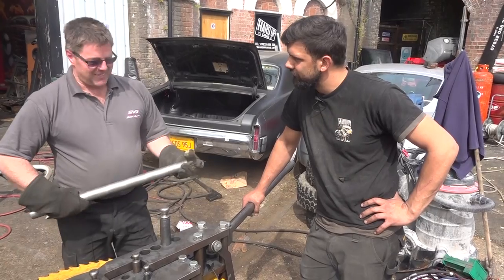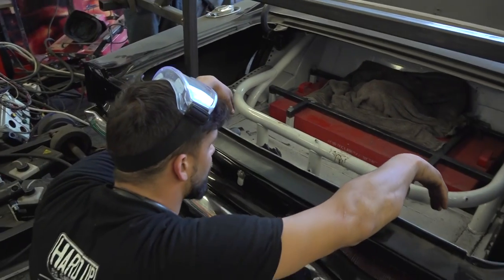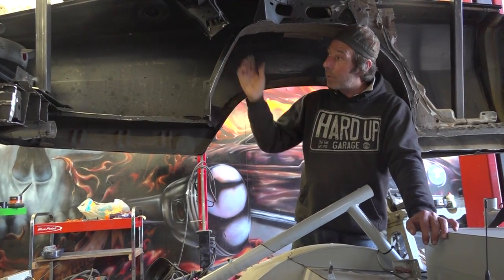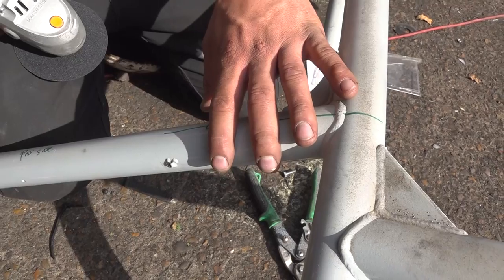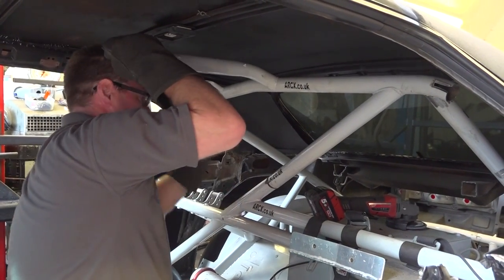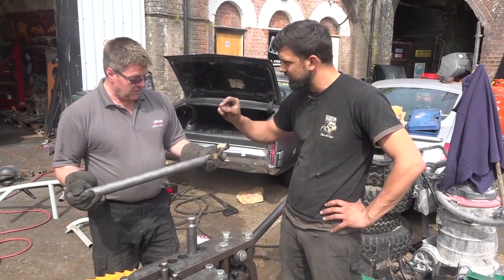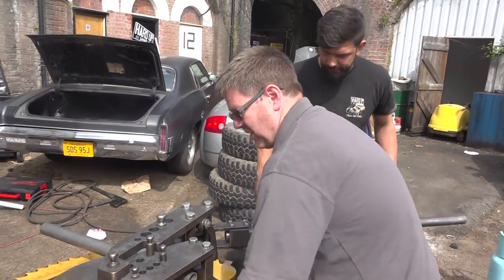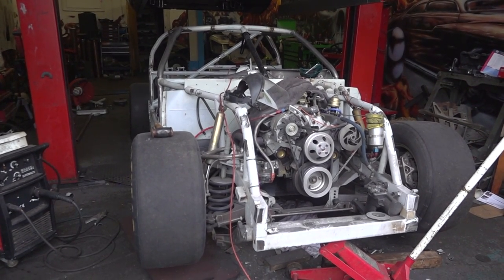How to make your own roll cage!! FAST AND FURIOUS DODGE CHARGER SEMA BUILD EP 9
In this episode Sam Hard & his welding specialist Adam Wort mock up the extra length the NASCAR chassis requires to fit the longer Dodge Charger body, then the position of the Charger & the NASCAR are decided upon and each is welded to the other.
Later,  Craig Rainer of SVG Motor Sport joins Sam and as they completely over haul the NASCAR's roll cage so it will fit under the Charger's body.

These are the sponsors we are incredibly thankful to for helping us in the NASCharger build:

-Abshot Signs

Karl Baumann of Baumann Media has provided some footage for this video and is the main cameraman, editor and Producer of the 2019 SEMA NASCharger series on the Hard Up Garage YouTube channel:

MUSIC CREDITS
'Country Fried' - licensed from AUDIO JUNGLE

YOUTUBE Music -
'Reckless Shred' - by Biz Baz Studio
'Thinking About The Universe' by N Keefe & BeatMower
'Lazy Boy Blues' by Unicorn Heads

STOCK FOOTAGE CREDITS

The use of Las Vegas Timelapse & the Las Vegas sign in this series comes courtesy of:

===COPYRIGHT STATEMENT
The use of copyrighted images in this video series is done so under the creative commons attributions 2.0.  These images have not been used inappropriately or in a derogatory manner and not for an extended time.  We gratefully acknowledge that we are using these images from outside sources because they are commonly available on the internet but we are thankful to the copyright holders and the subjects of these pictures and videos.

We are making such material available in an effort to illustrate the origin of the vehicles that we have merged together and to draw a parallel with other aspects of the vehicle we have created. We believe this constitutes a 'fair use' as provided for in the Section 30 (1) of the Copyright, Designs and Patents Act 1988, especially as we positively promote and attribute the copyright in almost all cases.

Category
Autos & Vehicles